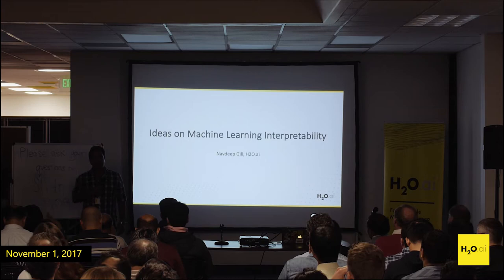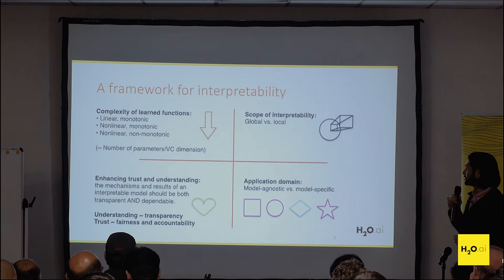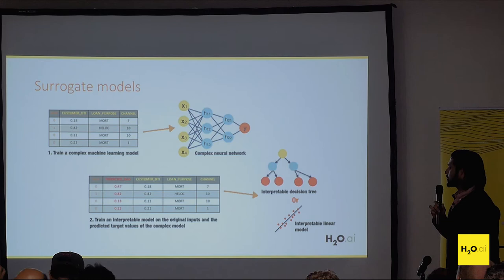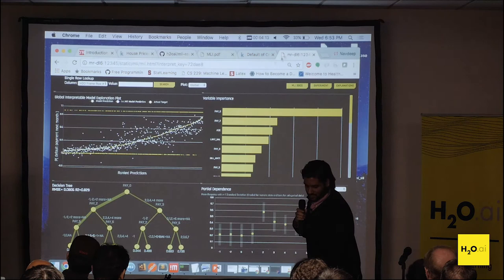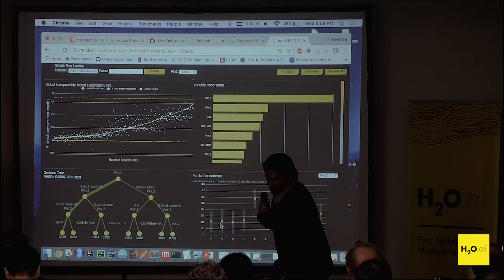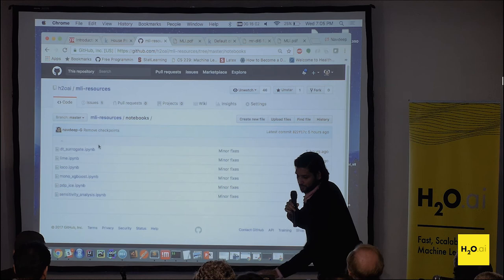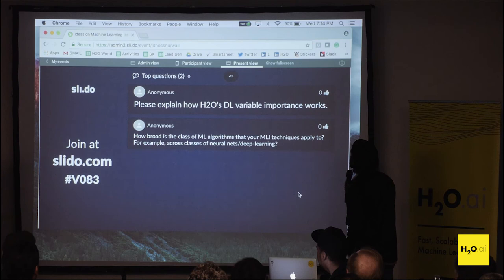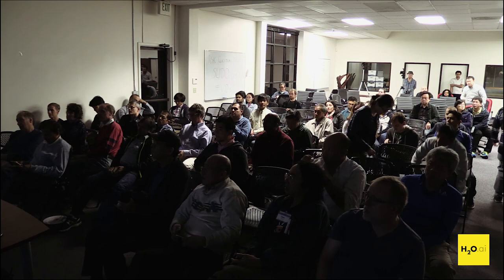Ideas on Machine Learning Interpretability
This meetup was held in Mountain View on November 1, 2017.

Abstract:
Usage of AI and machine learning models is likely to become more commonplace as larger swaths of the economy embrace automation and data-driven decision-making. While these predictive systems can be quite accurate, they have been treated as inscrutable black boxes in the past, that produce only numeric predictions with no accompanying explanations. Unfortunately, recent studies and recent events have drawn attention to mathematical and sociological flaws in prominent weak AI and ML systems, but practitioners usually don’t have the right tools to pry open machine learning black-boxes and debug them.

This presentation introduces several new approaches to that increase transparency, accountability, and trustworthiness in machine learning models. If you are a data scientist or analyst and you want to explain a machine learning model to your customers or managers (or if you have concerns about documentation, validation, or regulatory requirements), then this presentation is for you!

Navdeep's Bio:
Navdeep is a Software Engineer/Data Scientist at H2O.ai. He graduated from California State University, East Bay with an M.S. degree in Computational Statistics, B.S. in Statistics, and a B.A. in Psychology (minor in Mathematics). During his education, he gained interests in machine learning, time series analysis, statistical computing, data mining, & data visualization.

Previous to H2O.ai he worked at Cisco Systems, Inc. focusing on data science & software development. Before stepping into the industry, he worked in various Neuroscience labs as a researcher/analyst. These labs were at institutions such as California State University, East Bay, University of California, San Francisco, and Smith Kettlewell Eye Research Institute. His work across these labs varied from behavioral, electrophysiology, and functional magnetic resonance imaging research.

In his spare time, Navdeep enjoys watching documentaries, reading (mostly non-fiction or academic), and working out